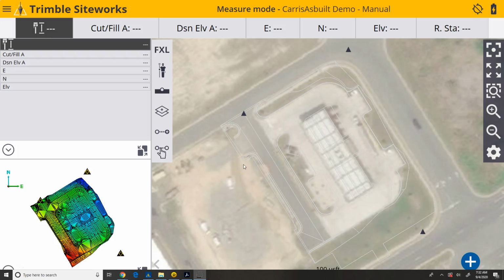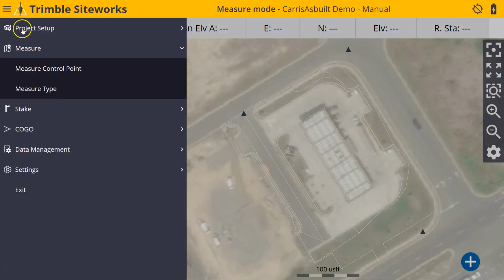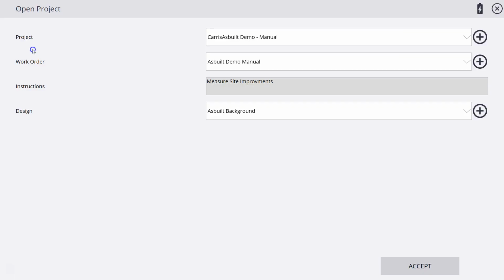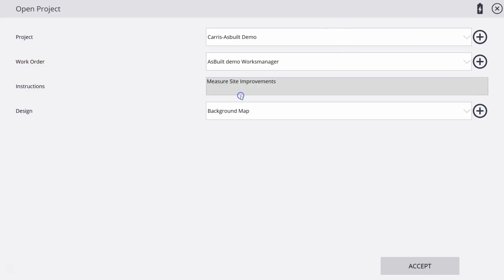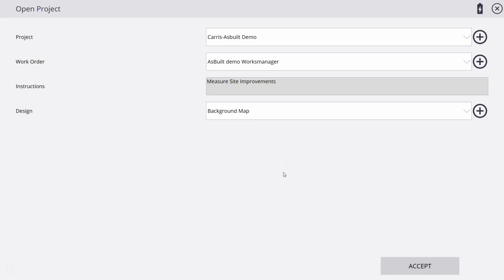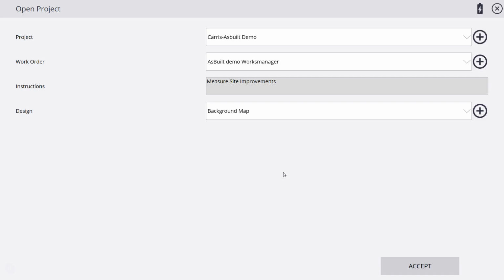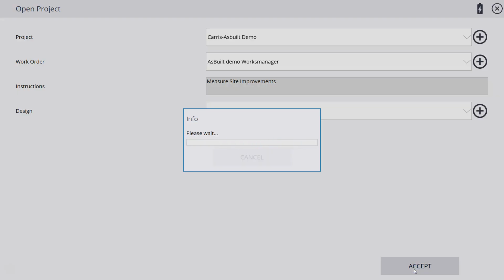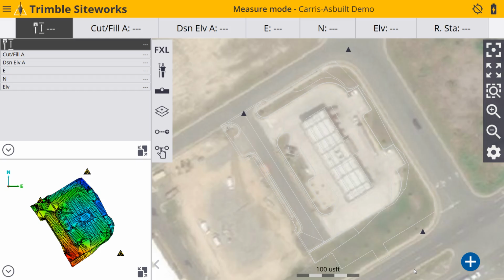Change Siteworks Project - TBC As-Built Process with Siteworks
The speaker discusses switching back to a previous project set up through WorksManager to avoid duplicating efforts in data collection. By using WorksManager, the project can be synchronized and downloaded into Business Center, unlike a manually created project in SiteWorks, which cannot sync back to WorksManager. The speaker emphasizes the importance of using WorksManager for automatic synchronization and notes that only projects created in WorksManager can sync with SiteWorks and back to WorksManager. For those without WorksManager, the speaker assures that manual workflows will also be demonstrated, including how to manually transfer work orders from a controller to Business Center. The speaker intends to showcase both automatic and manual workflows, highlighting the benefits of each. The focus is on the as-Built Demo project, which will sync with WorksManager, and the speaker is about to begin data collection.